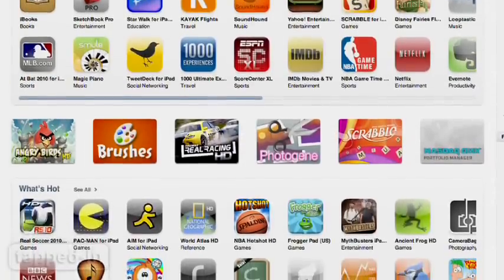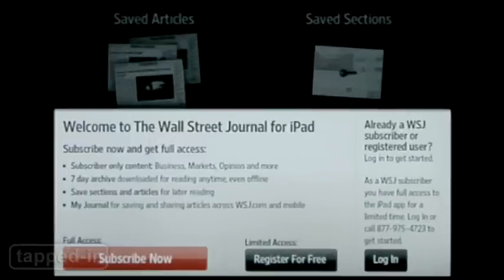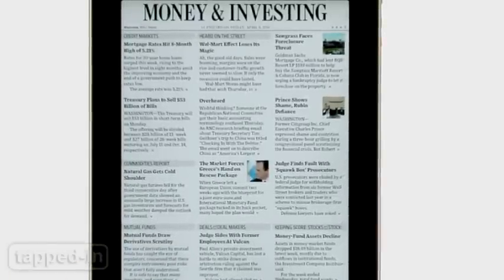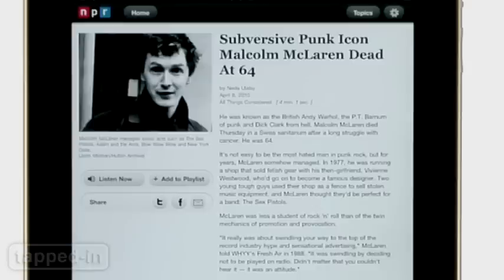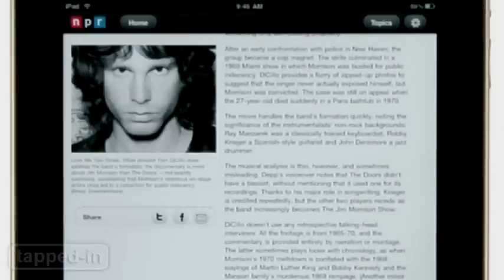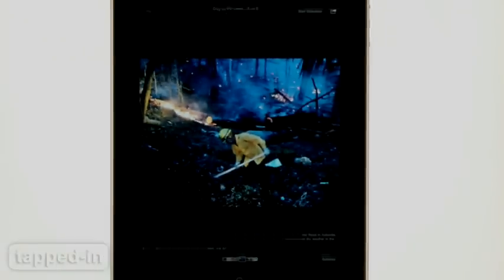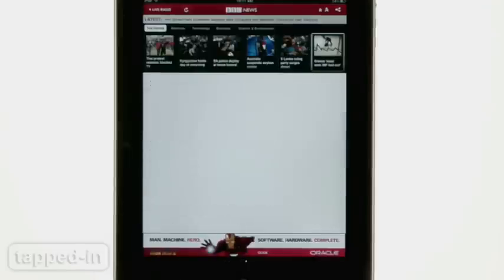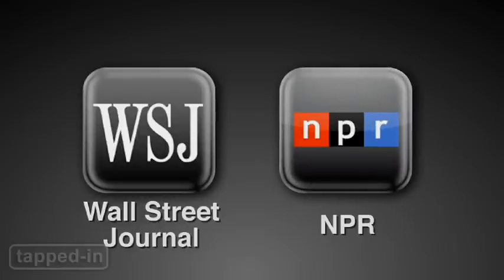Tapped-In: News Apps for the iPad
WSJ, NPR, BBC, and USA Today